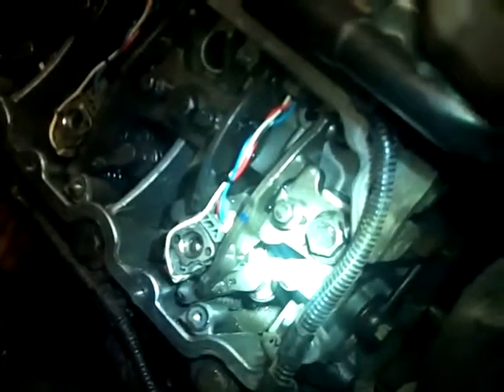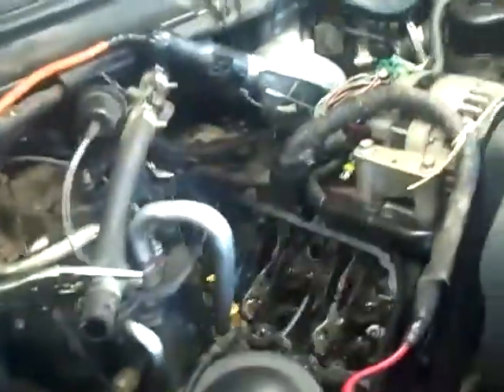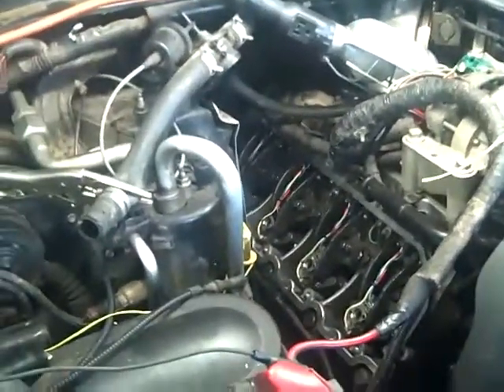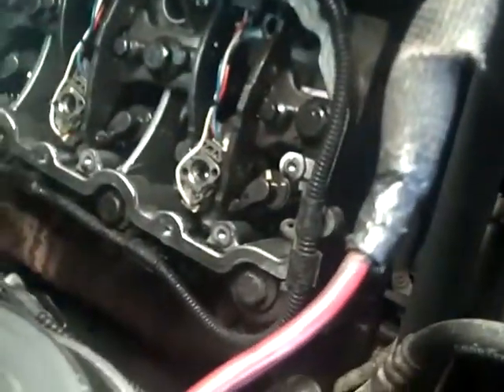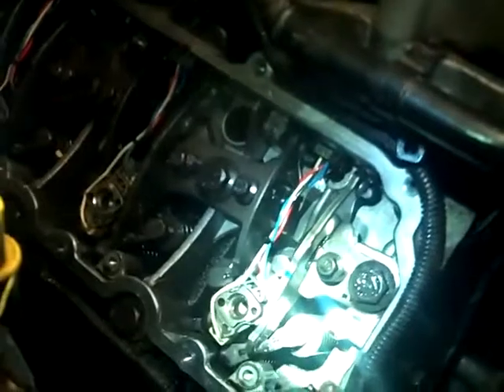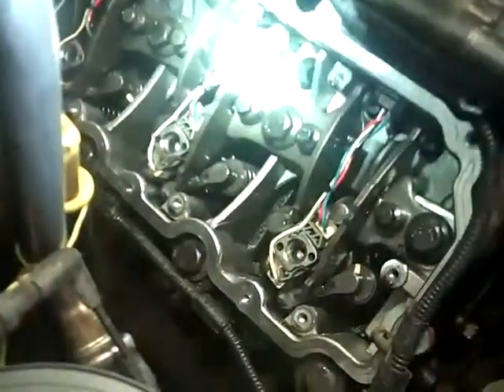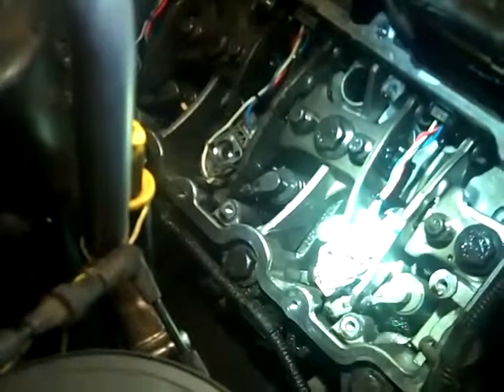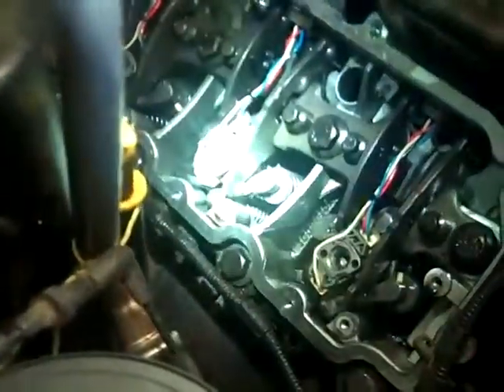Testing For Fuel Leaks